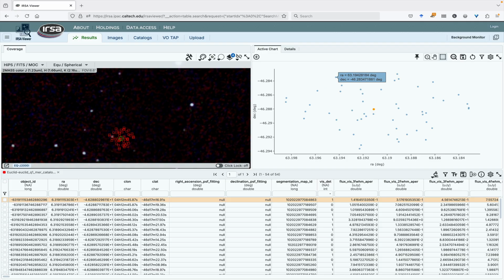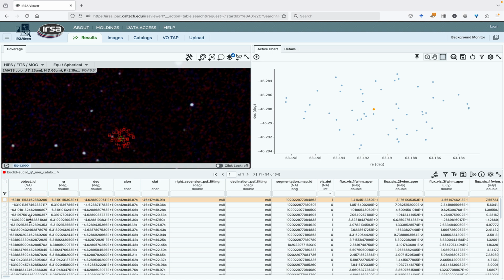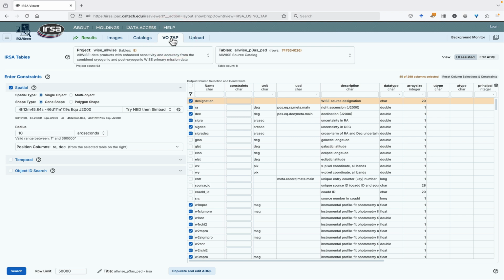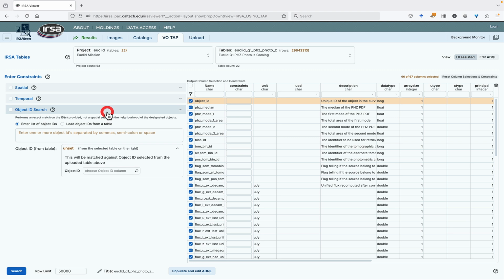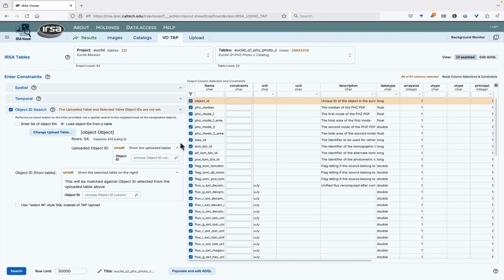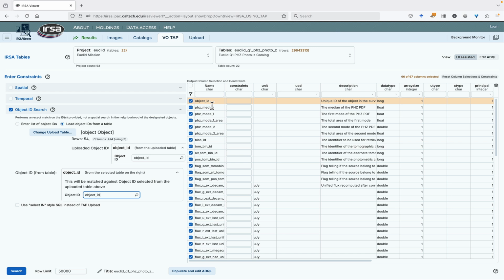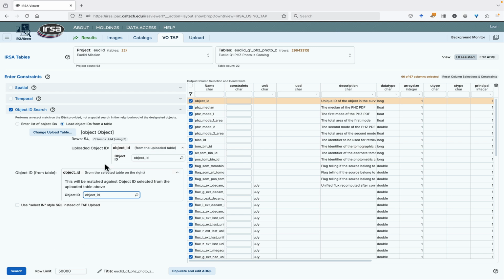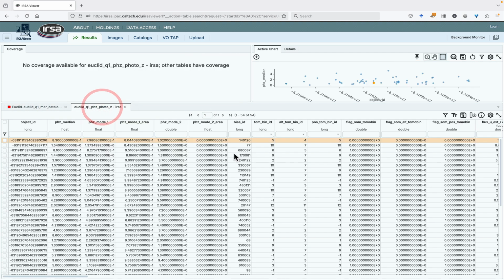IRSA Tutorial 0727v2: Demonstrating advanced TAP queries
This tutorial highlights an advanced TAP query using the IRSA Viewer, but this capability is present in most tools that have this look-and-feel. NB: IRSA Viewer’s link is (If you have questions, the IRSA Helpdesk is